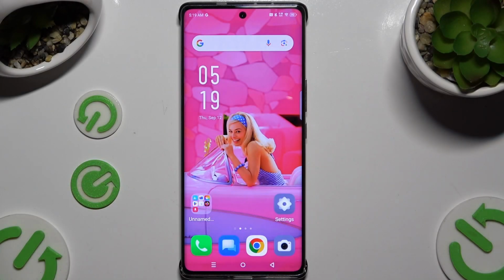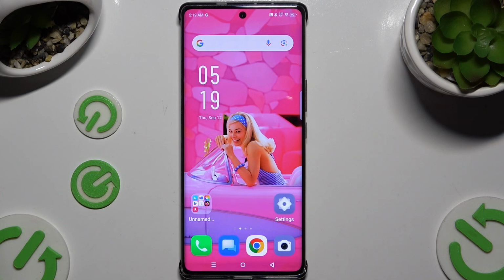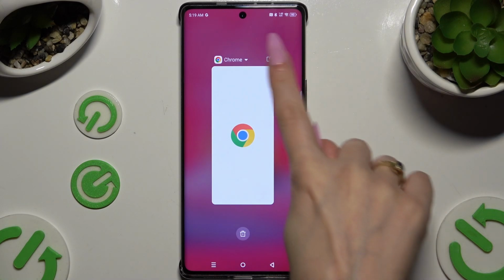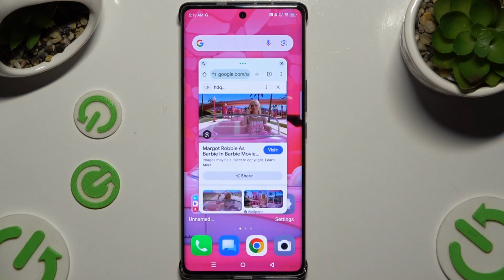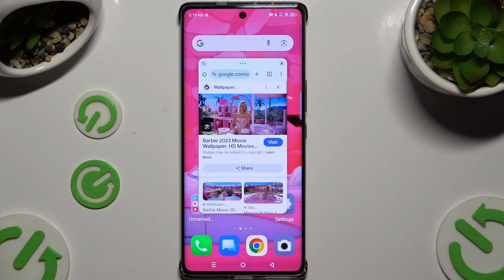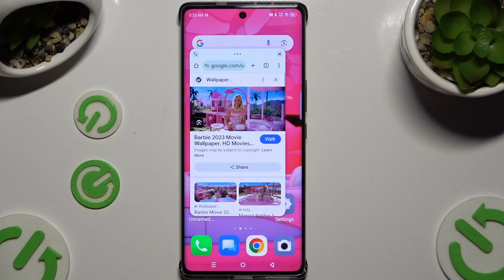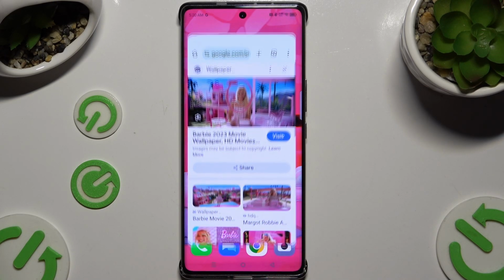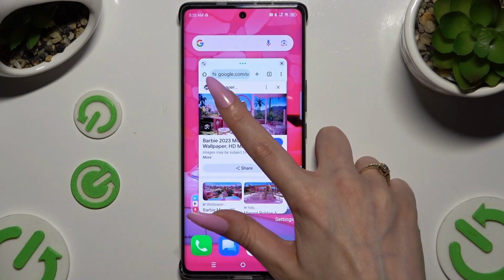Infinix Note 40 Pro+ - How to Open Apps in Pop-Up View - Floating Windows Setup Guide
In this tutorial, we’ll walk you through the process of opening apps in Pop-Up View (Floating Windows) on your Infinix Note 40 Pro+. This feature allows you to multitask efficiently by running apps in small, resizable windows that float over other apps. Whether you want to watch videos, chat, or browse while using other apps, Pop-Up View makes it easy to manage multiple tasks at once. Follow this step-by-step guide to enable, adjust, and manage floating windows on your Infinix Note 40 Pro+.

How to open apps in Pop-Up View on Infinix Note 40 Pro+
How to enable and resize floating windows on Infinix Note 40 Pro+
How to multitask using Pop-Up View on Infinix Note 40 Pro+
How to switch between full screen and floating windows on Infinix Note 40 Pro+
How to close or manage floating windows on Infinix Note 40 Pro+